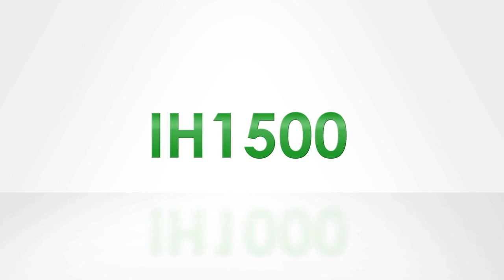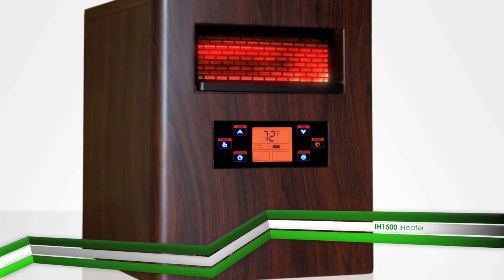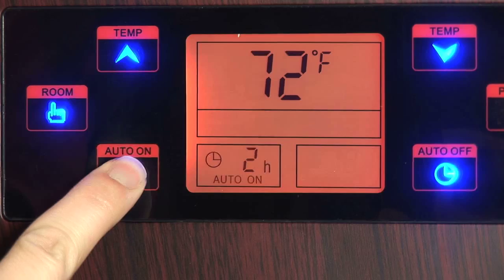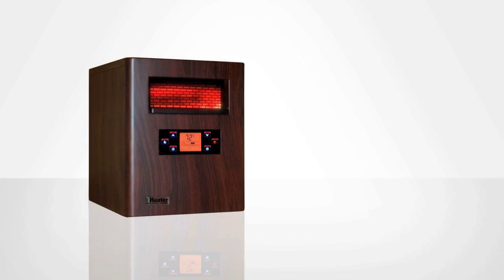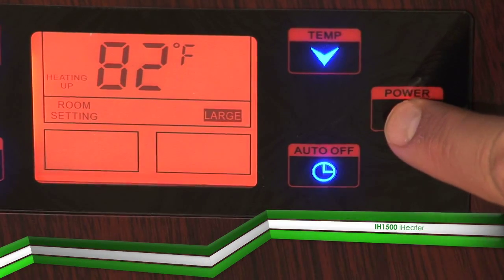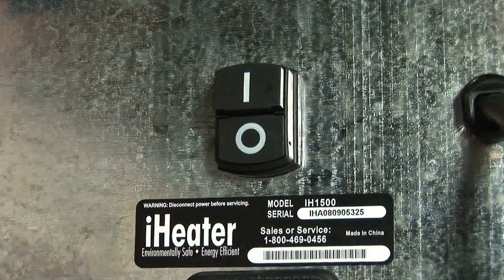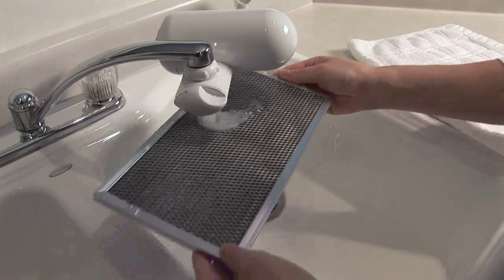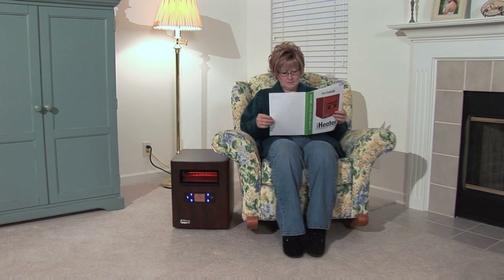1500 iHeater Instructional Video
Top Ten Imports, LLC.